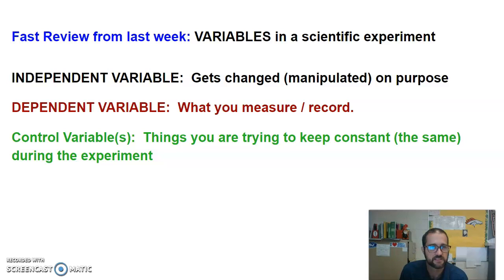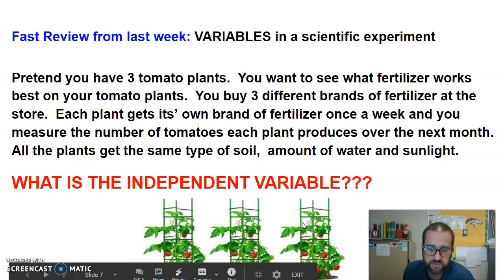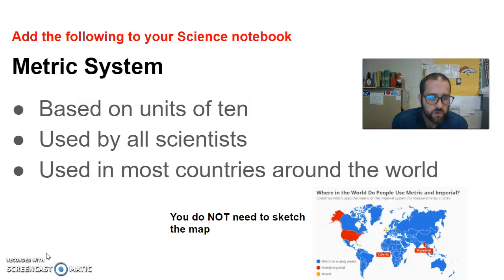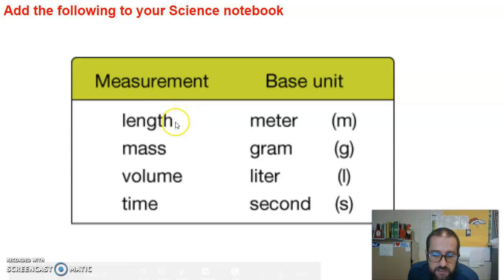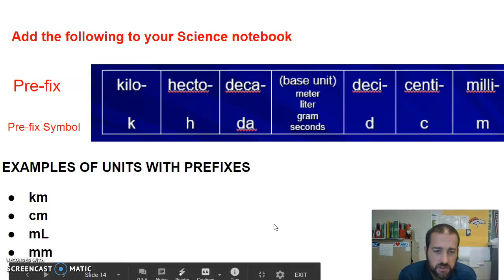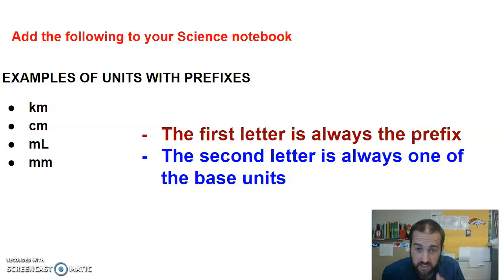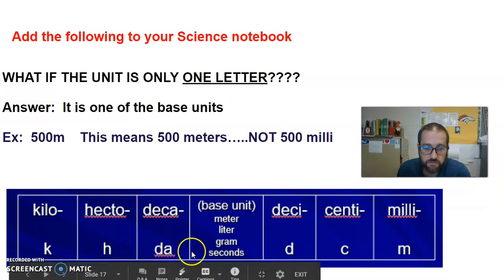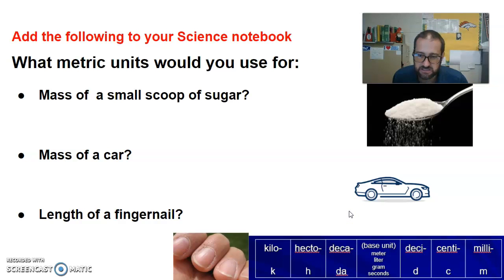03 Sept. 2020 Science Session Video